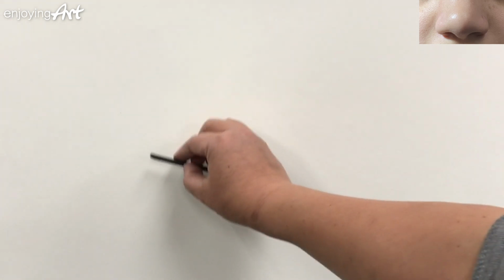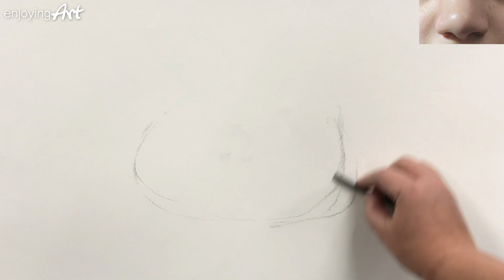Charcoal Drawing of a Nose for Beginners Step by Step